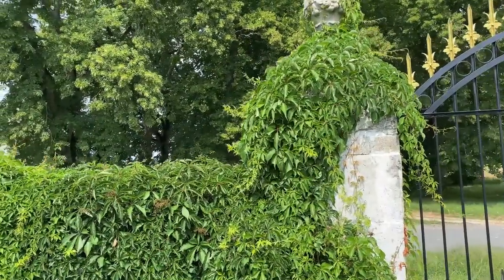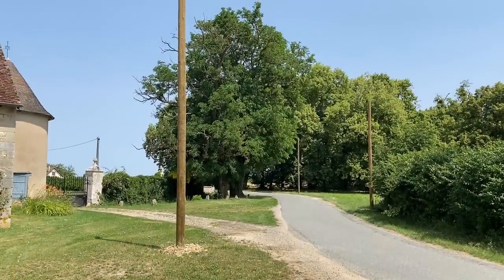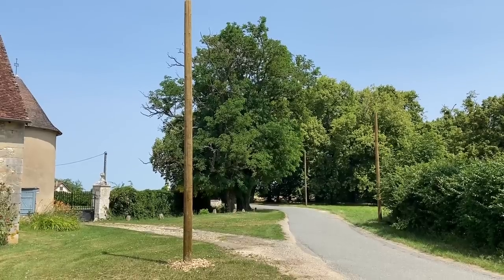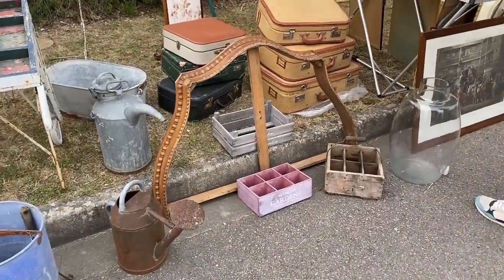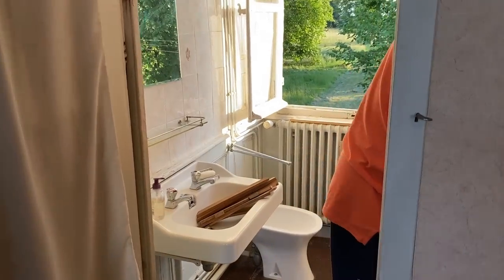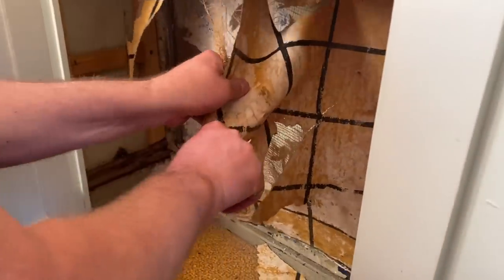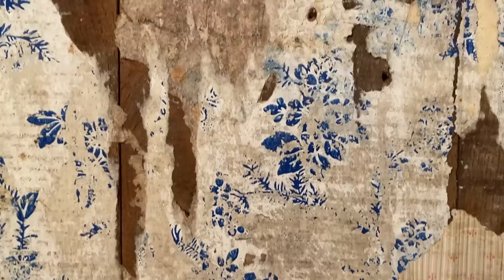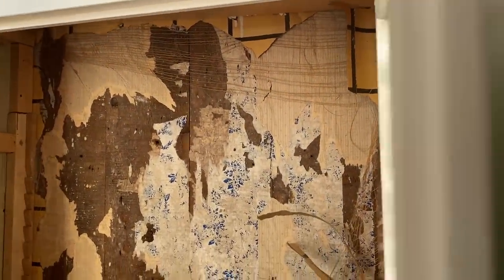CHATEAU bathroom RENOVATION, AMAZING DISCOVERY behind the cabinetry -Journey to the Château, Ep. 115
In this week's Friday episode, Patrick and Stuart start the renovation of their first bed and breakfast room with some bathroom demolition and an amazing discovery behind the cabinetry. Patrick also deals with the vines that are taking over the gate columns, and they provide an update on the poles that were put up outside the chateau gates. They also make a trip to a large local brocante with friends Tony and Jane @notquiteachateaudiy .

Address:
Château de Colombe
22 Lieu-dit Colombe
Saint-Baudel   18160
France